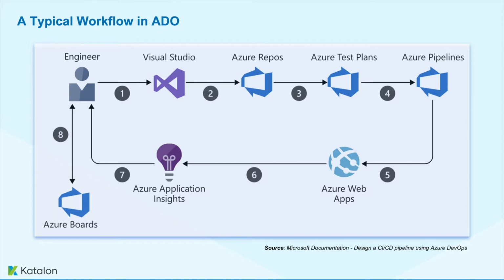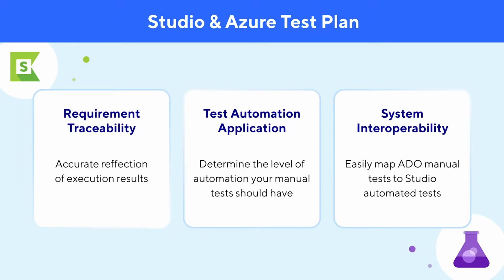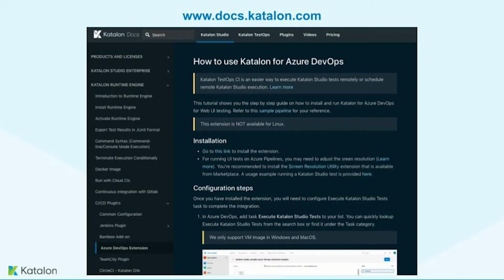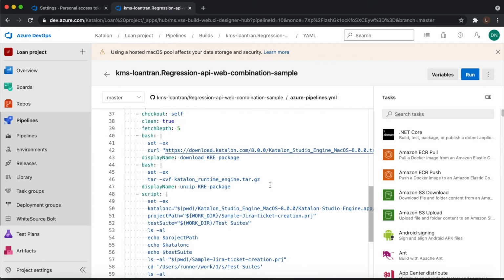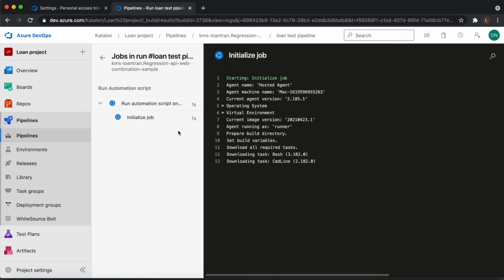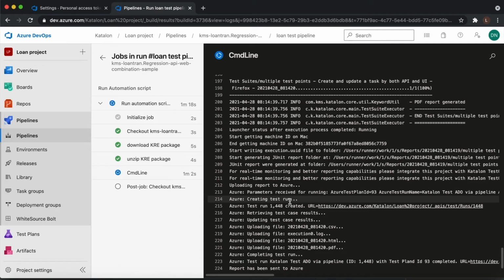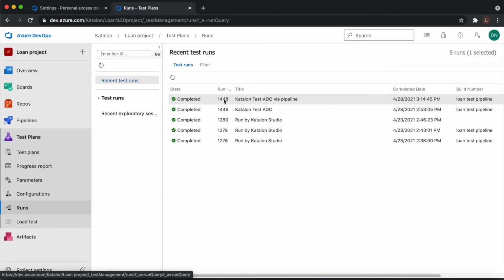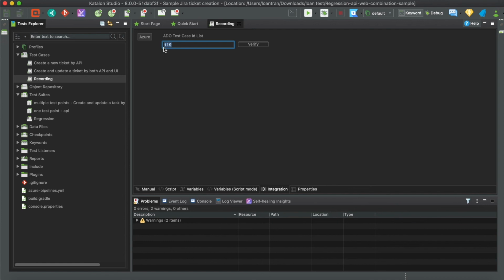Katalon Studio – What's Missing in Your Azure DevOps Workflow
Incorporating test automation into your DevOps pipeline doesn't have to be troublesome.

Providing native integrations with Azure Repos, Pipeline and Test Plans, connect Katalon Studio to your ADO projects to:
🚀  Script low-code automated tests
🚀  Map test cases
🚀  Centralize all execution results, build and release information

Katalon is a modern and comprehensive software quality management platform, with ready-to-use capabilities to plan, author, organize, execute, and analyze automated tests. Deliver a better digital experience faster for web, mobile, API, desktop and packaged apps from one single productive IDE - Katalon Studio. Sign Up for Katalon! It’s FREE!